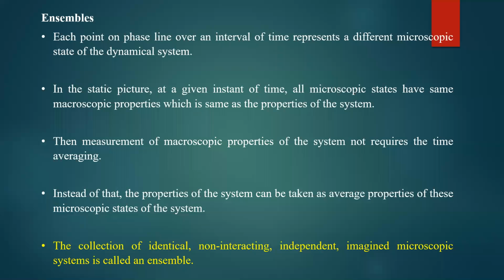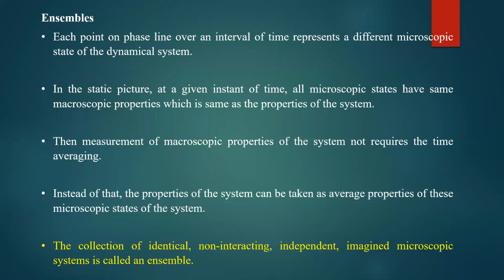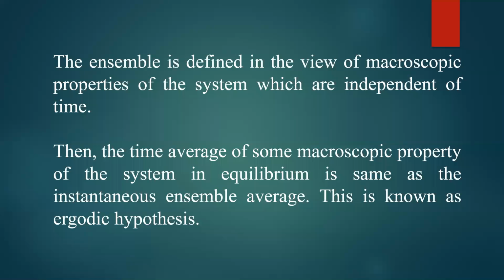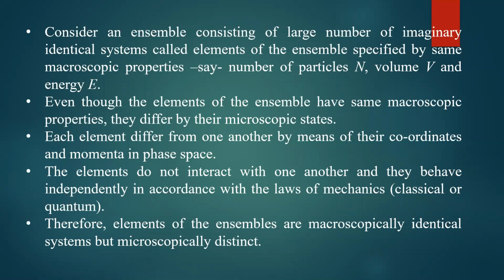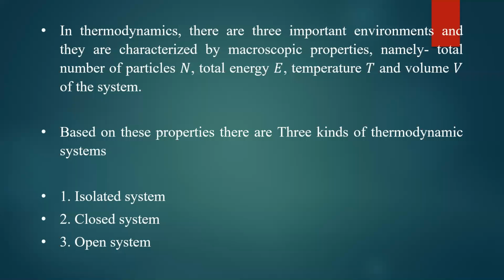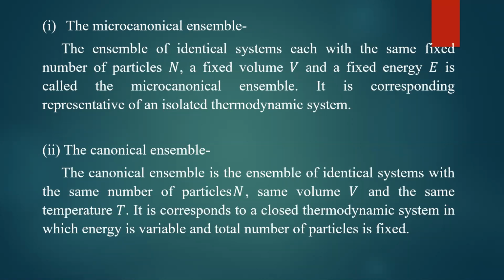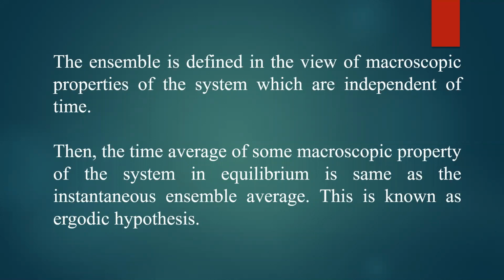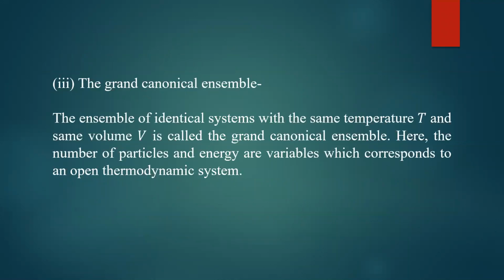Ensembles | Statistical Mechanics | B.Sc. II PCM 3 Class II